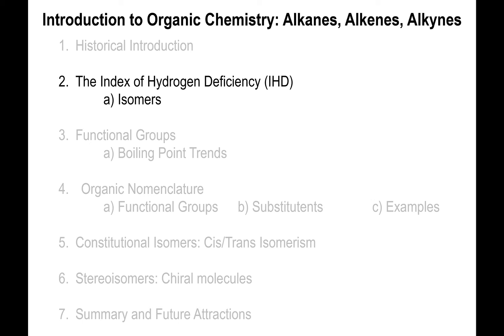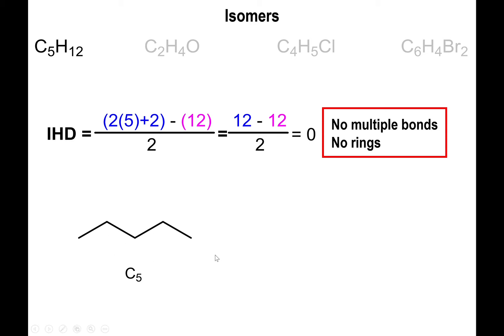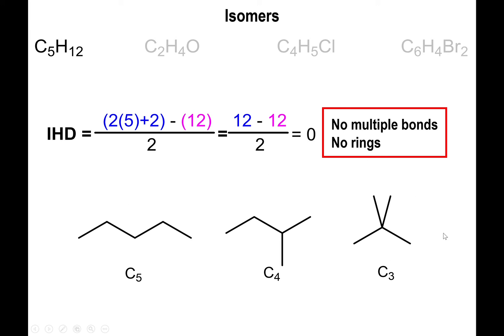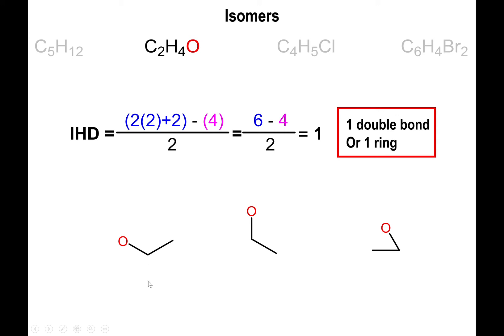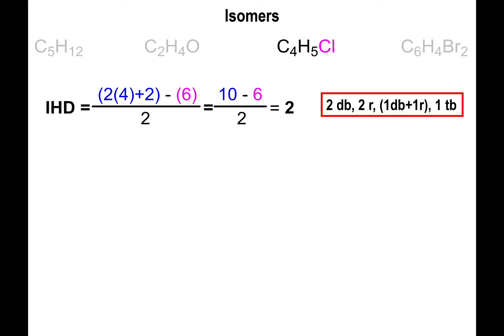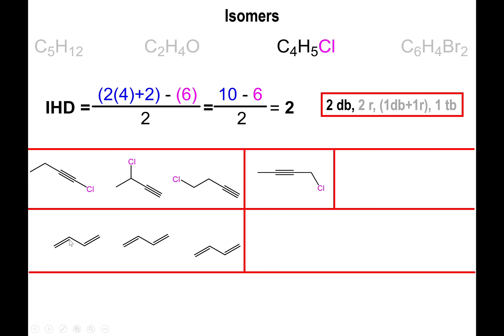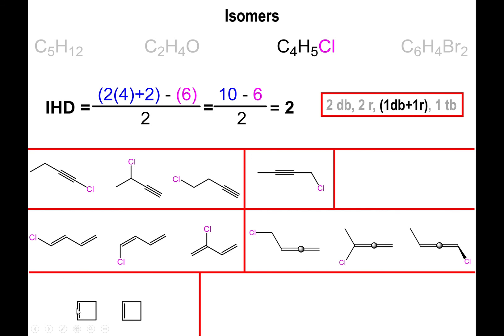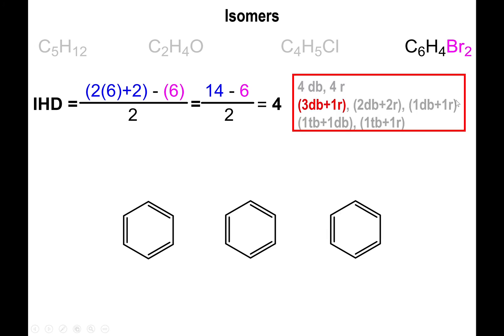Lec20 - IHD Examples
In this video we go over examples that use the IHD value to derive the possible isomer structures from a molecular formula.